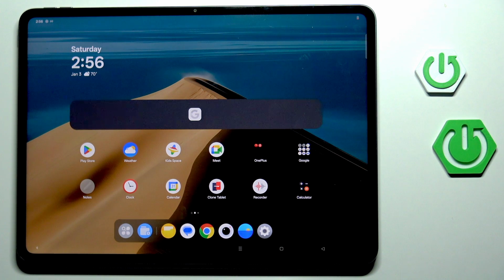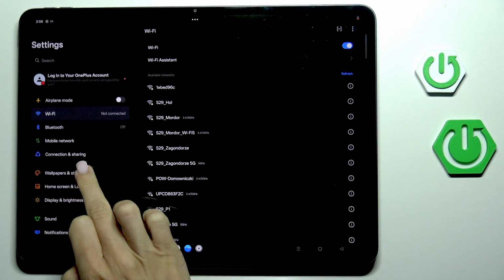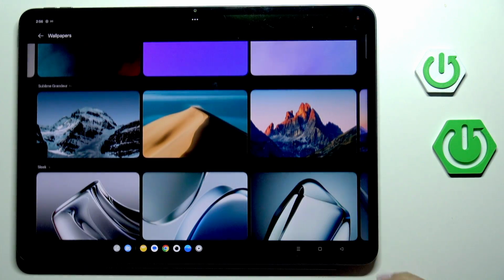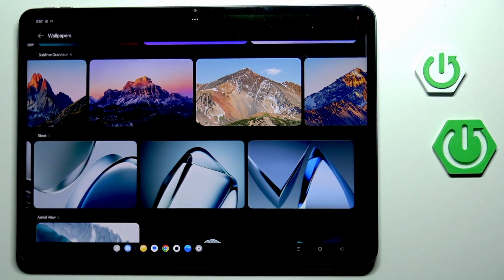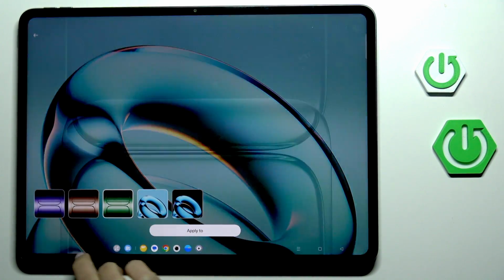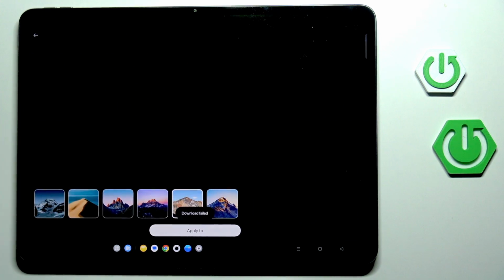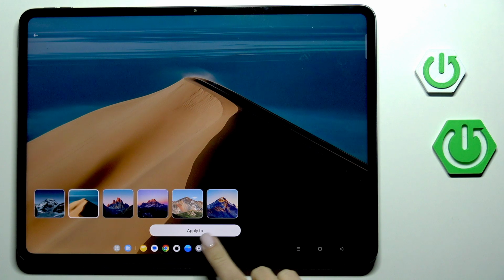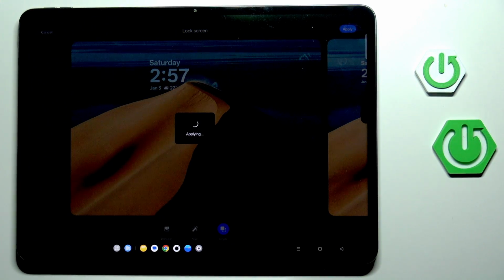OnePlus Pad 2 Pro – How to Change Wallpaper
Learn how to change the wallpaper on your OnePlus Pad 2 Pro with this easy step-by-step guide. In this video, we show you how to update your home screen or lock screen background by choosing from classic wallpapers, live wallpapers, or your own photos. Whether you want to personalize your device with a favorite image or explore the built-in wallpaper albums like Light and Shadow or Composition, you’ll find out how to make your OnePlus Pad 2 Pro look exactly the way you want. Follow along to see how to apply a new wallpaper to your home screen, lock screen, or both, and discover all the customization options available on your OnePlus Pad 2 Pro.

How to change wallpaper on OnePlus Pad 2 Pro?
How to set a custom photo as wallpaper on OnePlus Pad 2 Pro?
Where are wallpaper settings on OnePlus Pad 2 Pro?

0:00 Introduction
0:11 Open Settings and Find Wallpapers
0:22 Browse Wallpaper Options
0:36 Choose from Albums or Photos
0:48 Preview and Select Wallpaper
1:12 Apply Wallpaper to Home, Lock, or Both Screens
1:30 Finish and Enjoy New Wallpaper